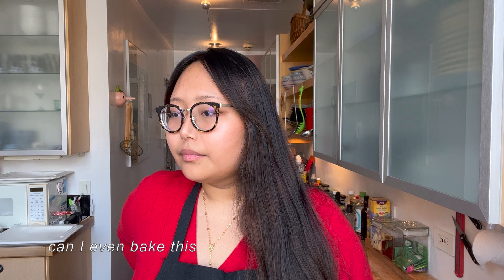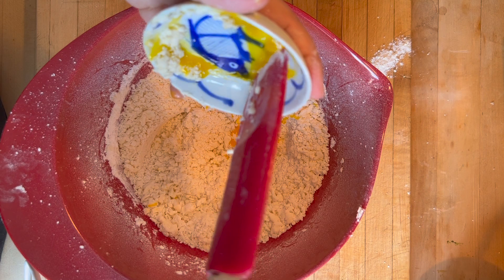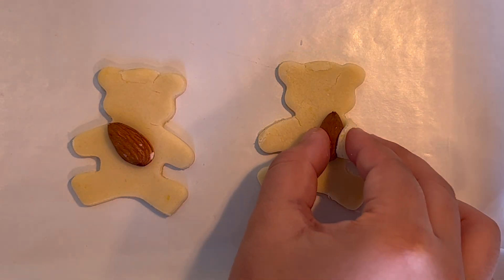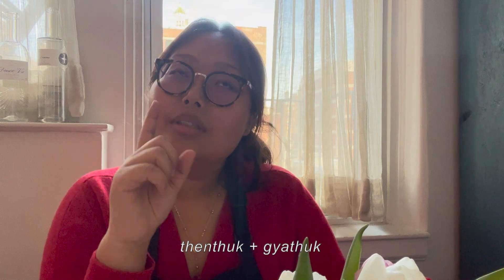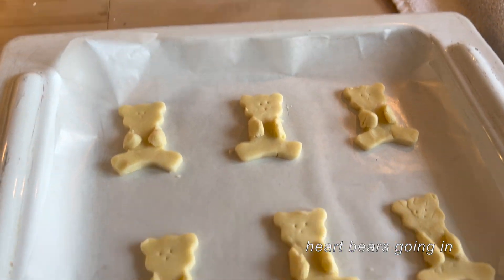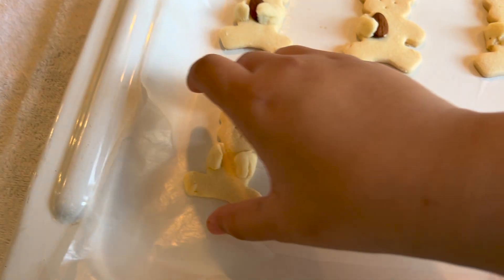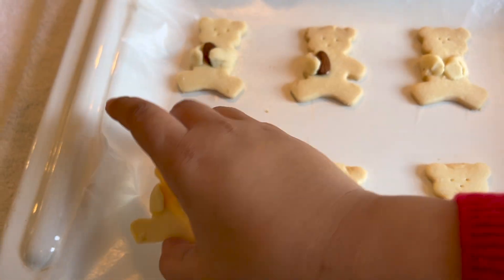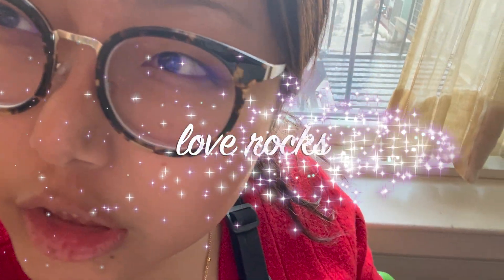GRWM for Valentine's Day | easy to bake Heart Huggy Bears, being in love Q+A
Happy Valentine's Day! My attempt of baking Nami Nesak Lover's version of Maa Tamagosan's Nut-Hugging Bear Cookies did not go as planned. For a Valentine's Day twist on this cute recipe, I fell in love with the idea of the bear's holding edible hearts instead of nuts.

Link to the Cookie Cutter: